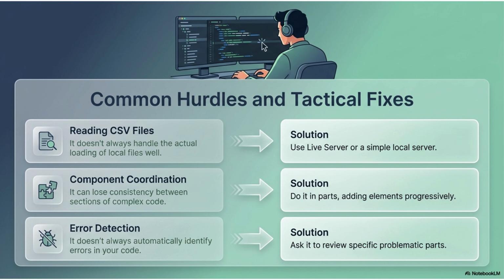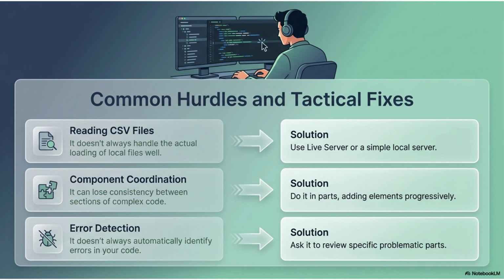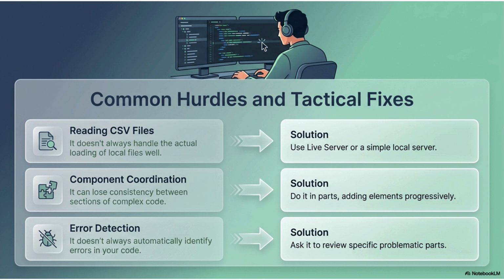Ep - 4 | Making the Most of Claude: Recommendations & Limitations | Dashboard with Claude AI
Welcome to the final part of the course! In Part 4, we wrap everything up by taking an honest and practical look at what Claude AI can and can't do when it comes to building dashboards.
We'll walk you through key recommendations to help you get the most out of Claude for your future dashboard projects — from how to structure your data, to how to craft better prompts, to when Claude works best as your AI co-pilot.
We'll also have an open conversation about the limitations of using Claude AI for dashboard building — because knowing where the boundaries are is just as important as knowing what's possible. This will help you set realistic expectations and make smarter decisions in your own projects.
By the end of this video, you'll leave the course with a complete, well-rounded understanding of Claude AI as a dashboard-building tool — and the confidence to take on your own projects independently.

What you'll learn:

• Key recommendations for using Claude AI effectively in future projects
• The limitations of Claude AI for dashboard building
• How to set realistic expectations when working with AI tools
• Next steps and resources to continue your AI learning journey

Thank you for following along with the entire series!